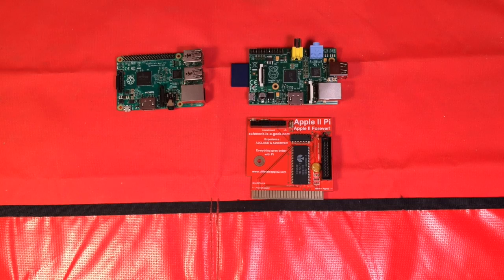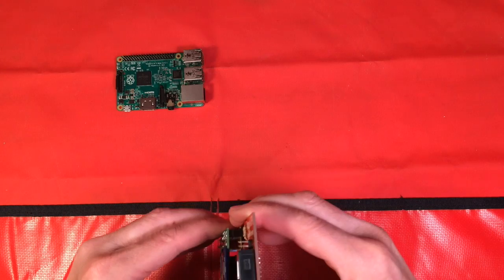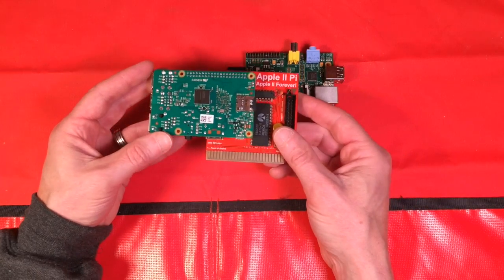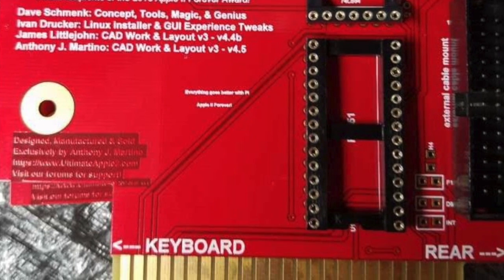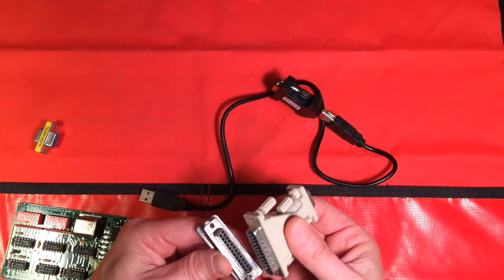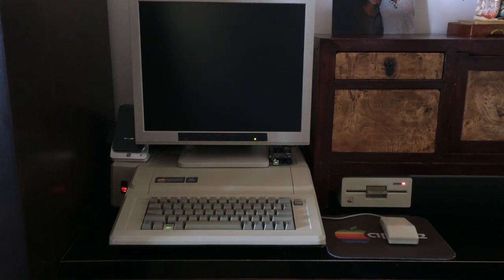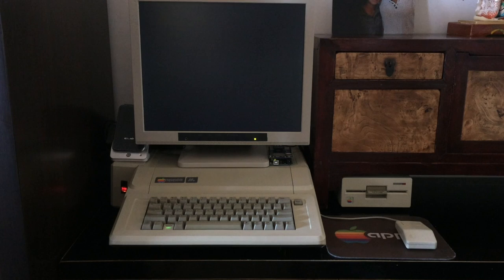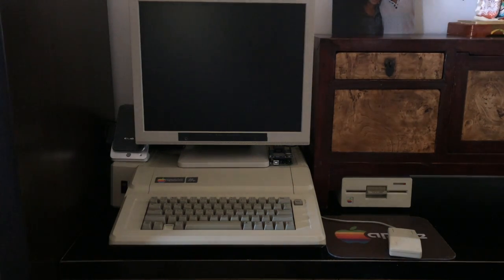Apple II Pi 2017 Update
Update to the Apple II Pi